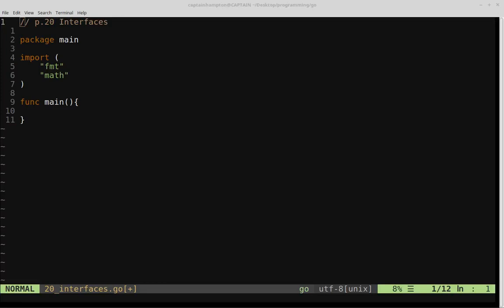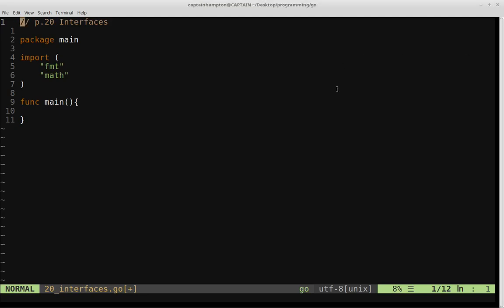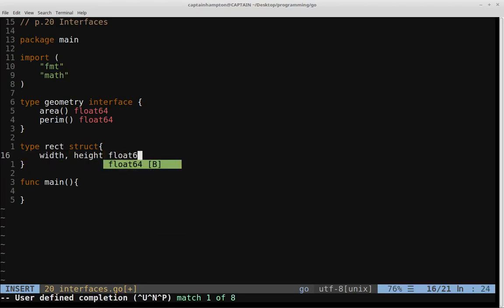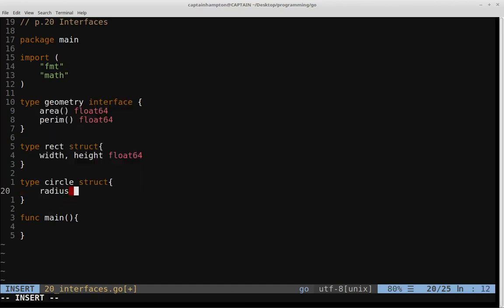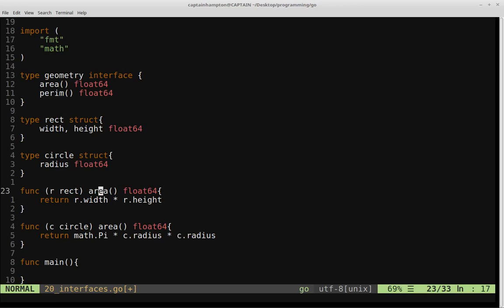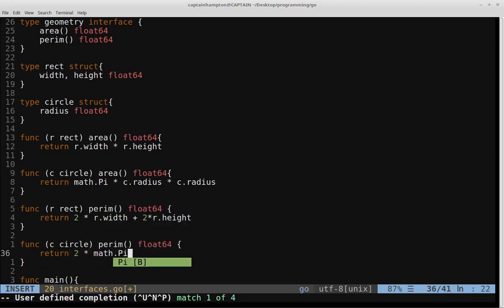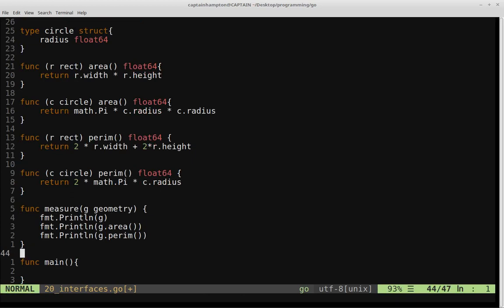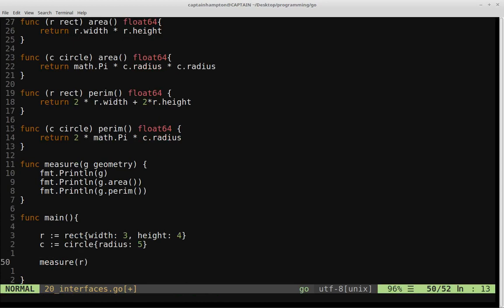Interfaces - Go Lang Programming Tutorial: Part 20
In this video, we cover interfaces in the Go programming language.

The “syllabus” for this series of videos is inspired by the wonderful website compiled by Mark McGranaghan: